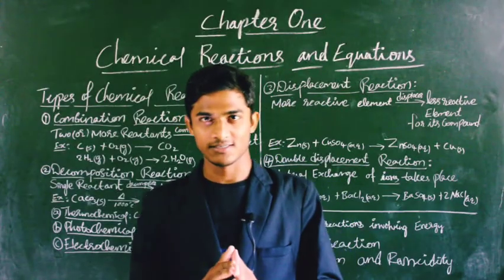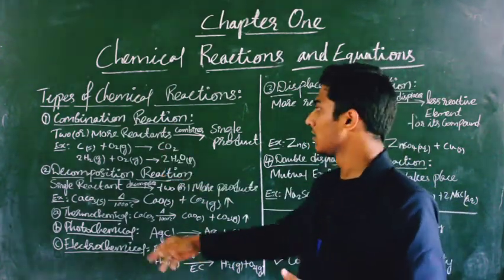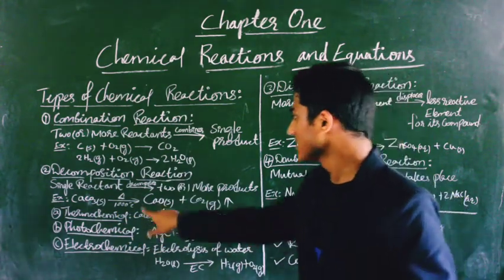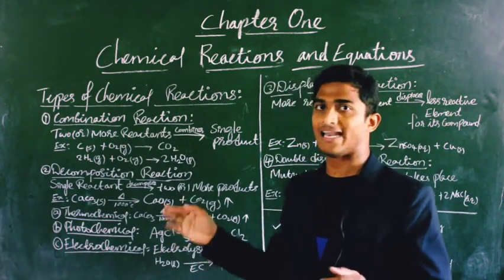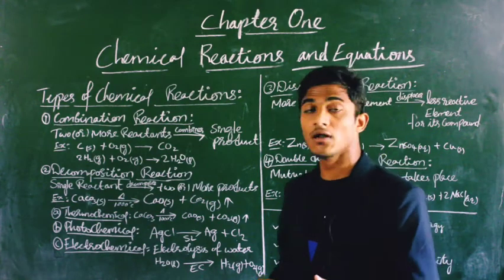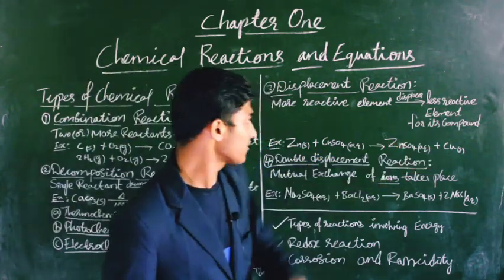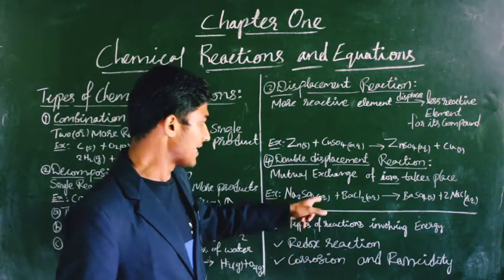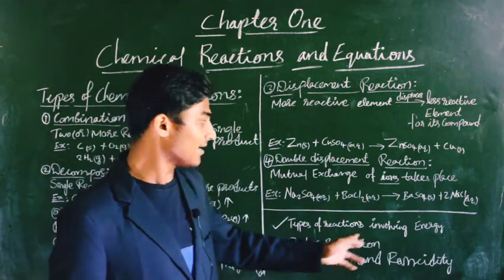Class X Science chapter 1 part 3 Chemical Reactions and Equations